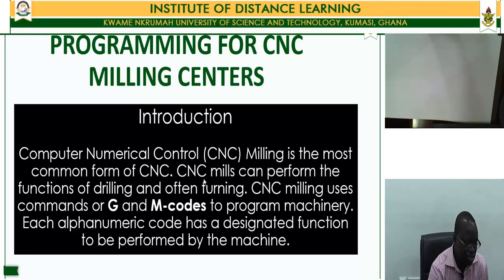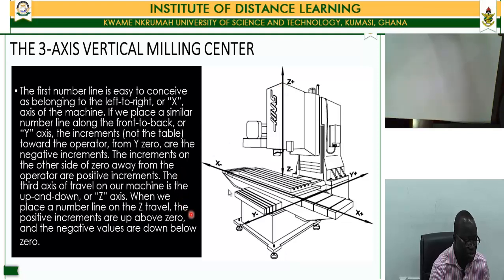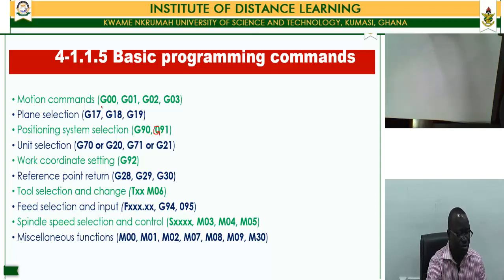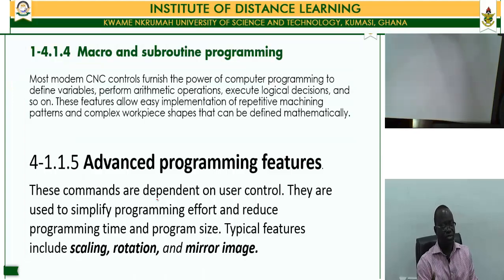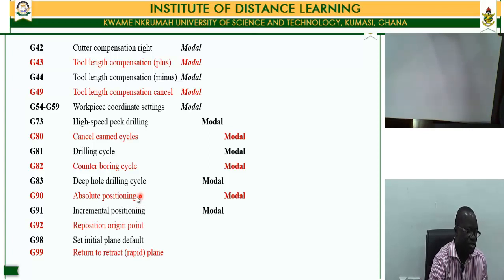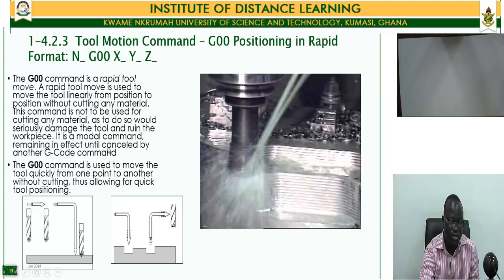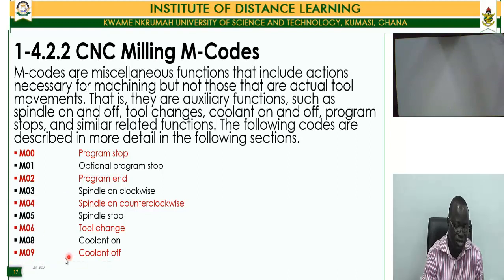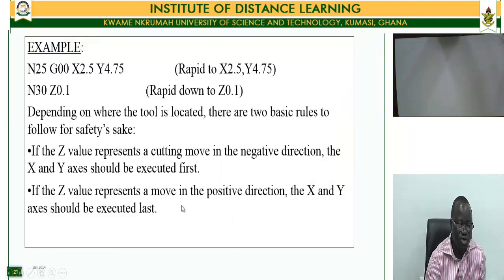ME 473 UNIT 4A